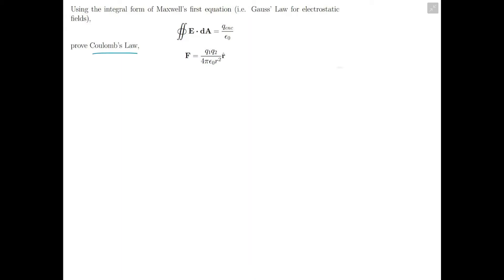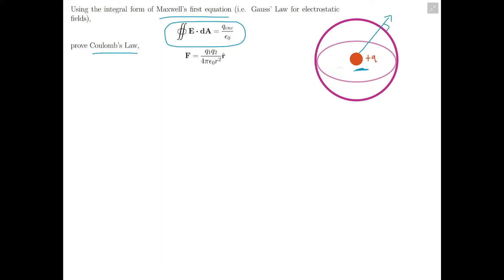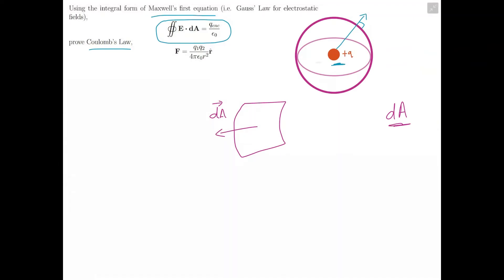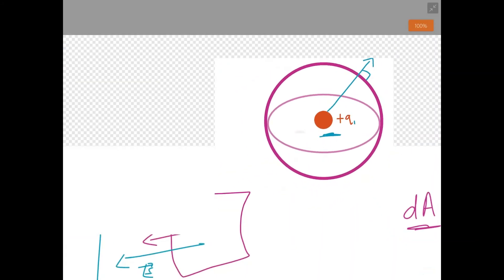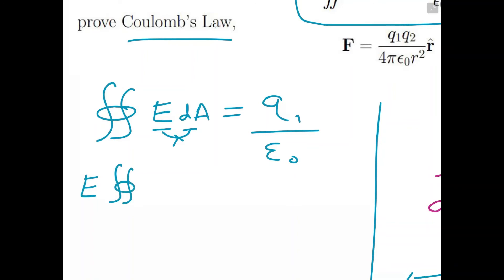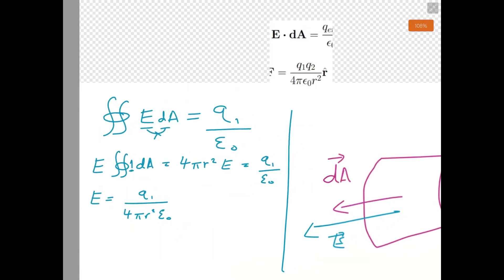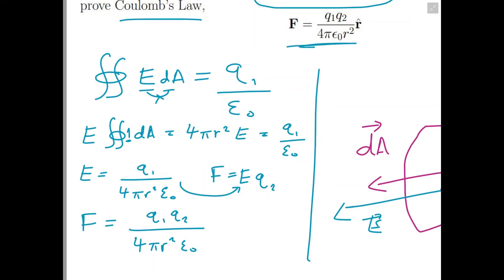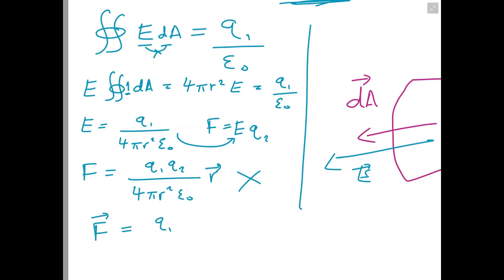Proving Coulomb's Law with Maxwell's equations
Maxwell's equations are integral (no pun intended) to our understanding of Electricity and Magnetism and how their fields interact to produce light as a consequence!
In this video, I use the integral form of Gauss' law for electrostatic fields (sometimes regarded as Maxwell's first equation) to prove Coulomb's law.